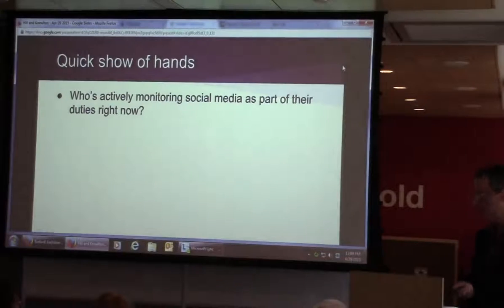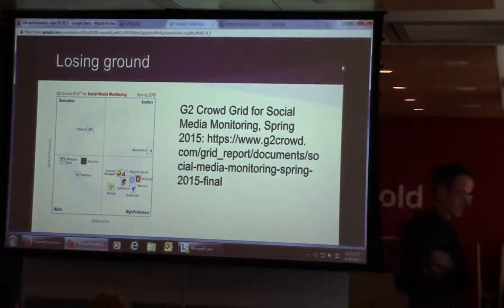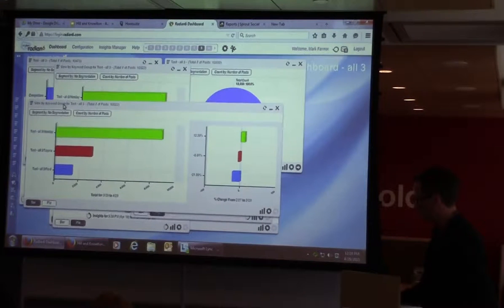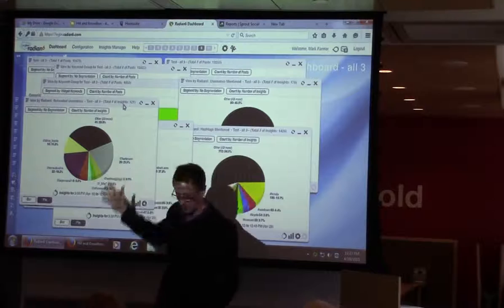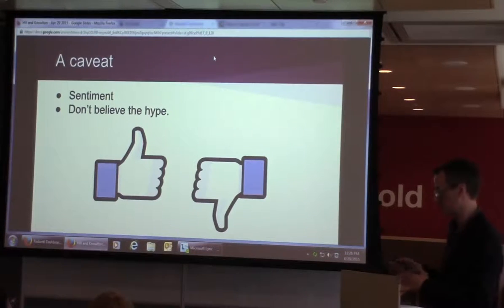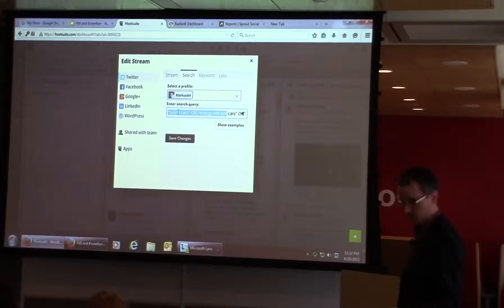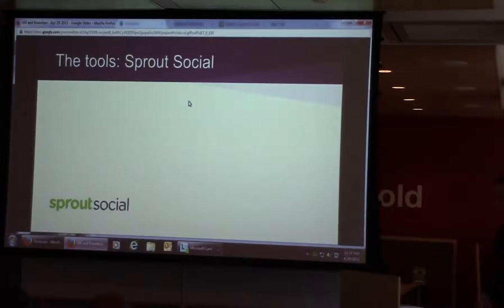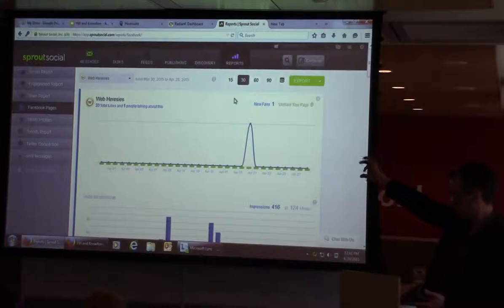Social Media Monitoring & Measurement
An introduction to social media monitoring and measurement recorded at Hill+Knowlton Strategies in downtown Toronto. Learn the best tactics and strategies for monitoring your brand on social media, and for measuring results.